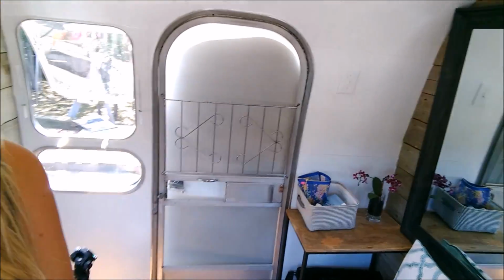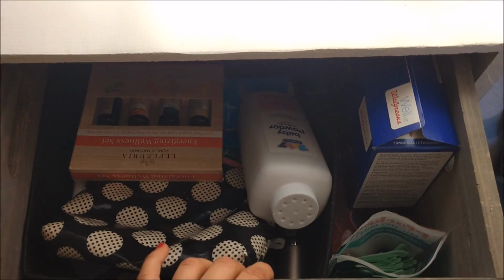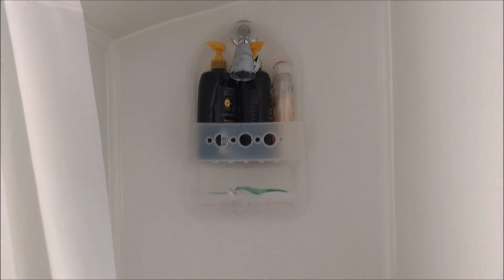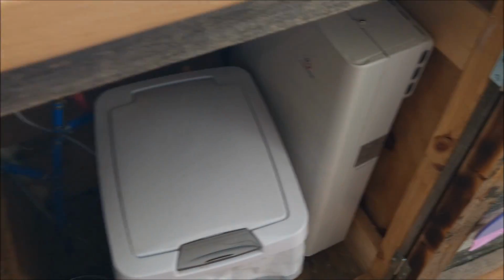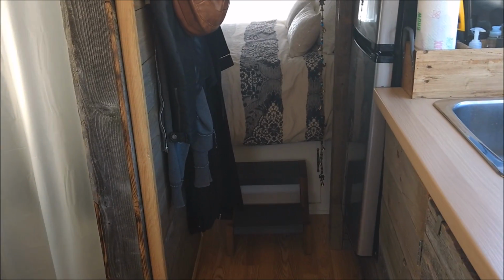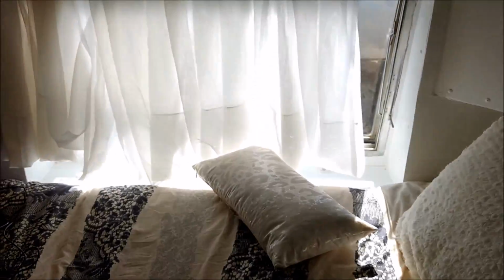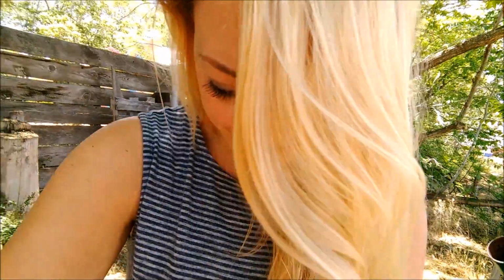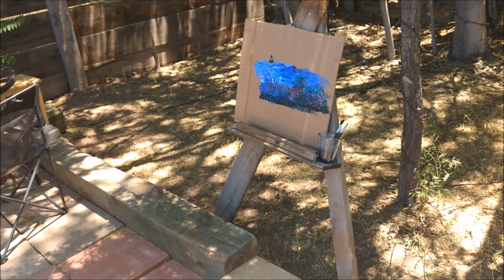Tour of my Tiny House Airstream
This is a tour of my Tiny House Airstream!
She was recently renovated by a Tiny House builder, and is now all set up to live in and rent out.

My travels are funded by my Youtube Video views/Adsense

To help support my travel’s (FREE OF COST TO YOU)

Did you know that a small percentage of Amazon’s commission can go to an Associate of your choice, instead of back into the Amazon company? Use the link below anytime you use Amazon, and a that small percentage will be donated to me!

My gear:

Camping stove
Pour over coffee filter
Window alarms
Phone/trpod mount
Jaws tripod
Super cheap go pro
Phone Gimbal
Phone ring light
Computer/phone Mic
Floor mat/counter/table
Keyboard stand

What I’m reading:
Into the Magic Shop
I Hope I Screw This Up
Braving the Wilderness